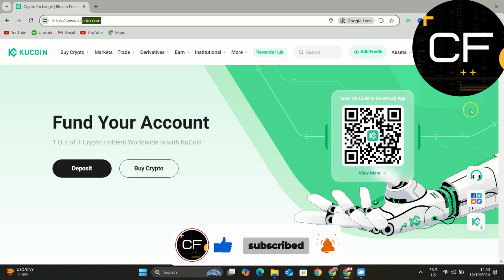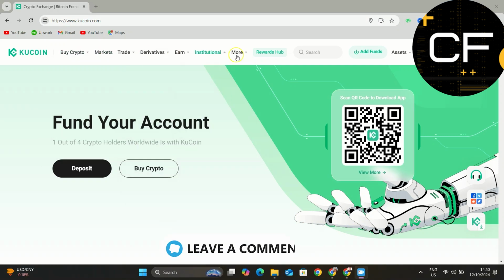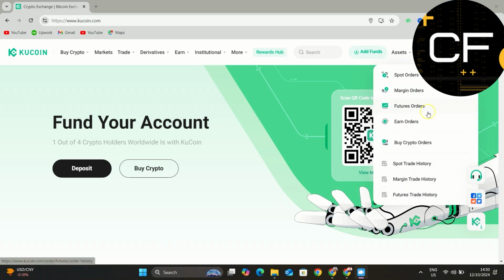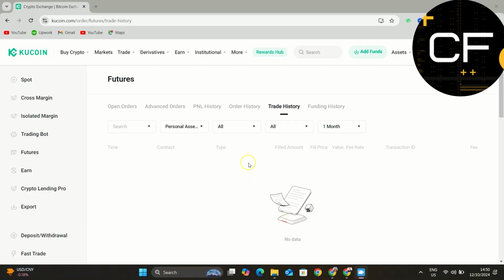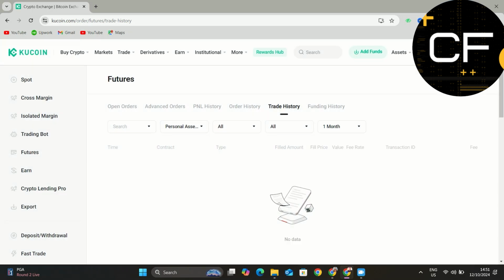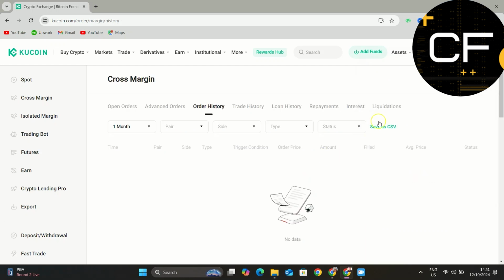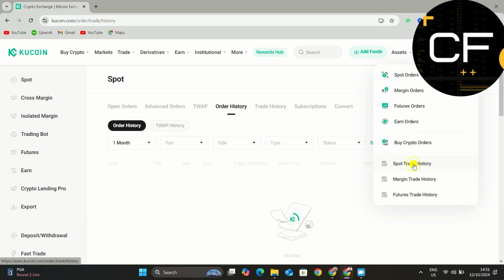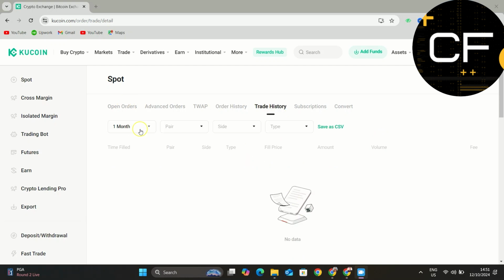How to Get CSV Files from KuCoin | Step-by-Step Tutorial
Learn How to Get CSV Files from KuCoin | Step-by-Step Tutorial. Watch this video for a step-by-step guide, covering everything you need to know!